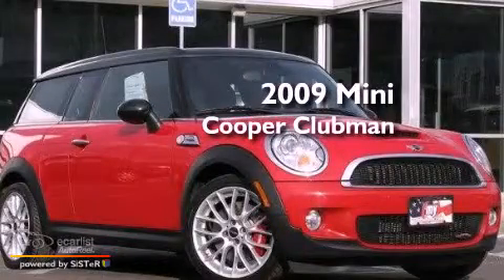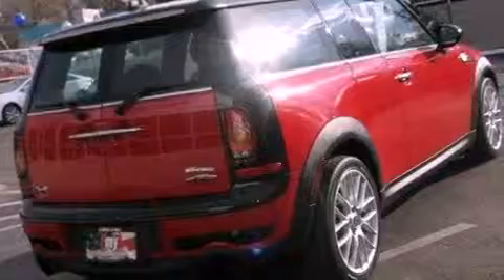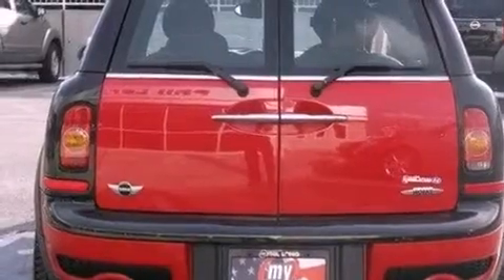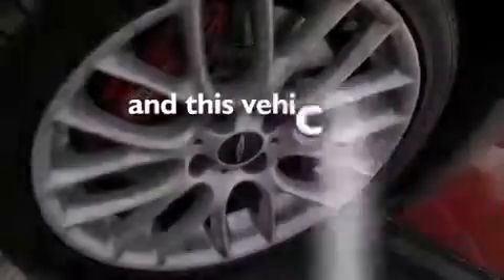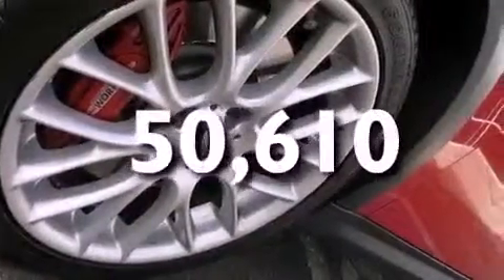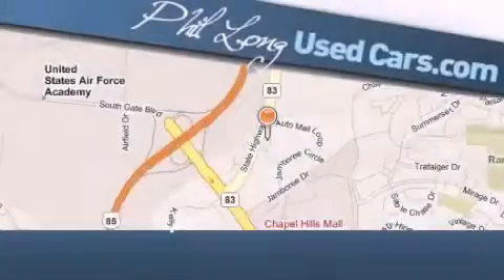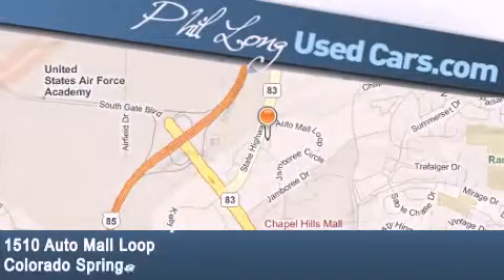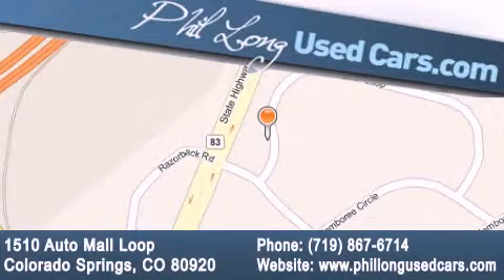2009 Mini Cooper Clubman Colorado Springs CO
Year : 2009
 Make : Mini
 Model : Cooper Clubman
 Engine : Tuned 1.6L 16-valve I4 turbocharged engine
 Trans . : Manual
 Exterior : Red
 Miles : 50,610
 Interior : Black

 Preowned 2009 Mini Cooper Clubman Colorado Springs CO